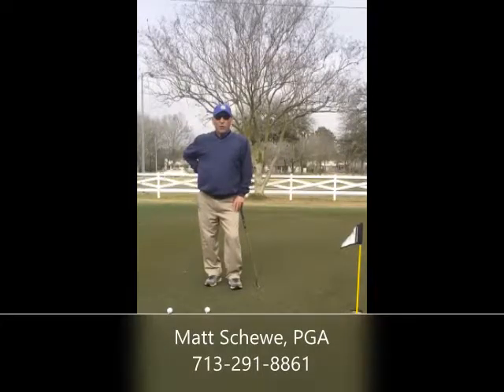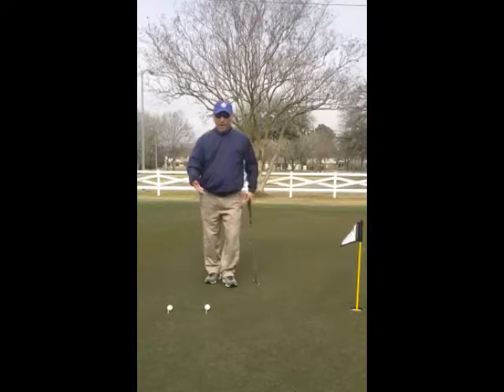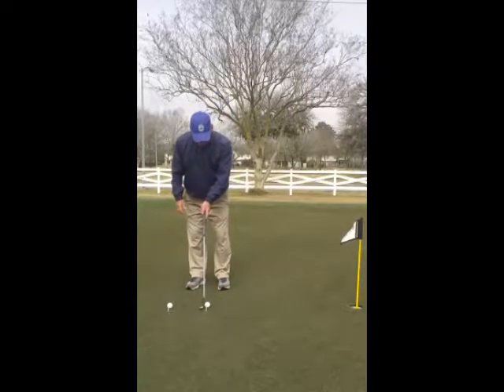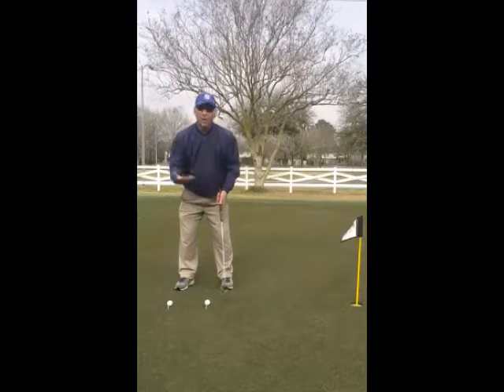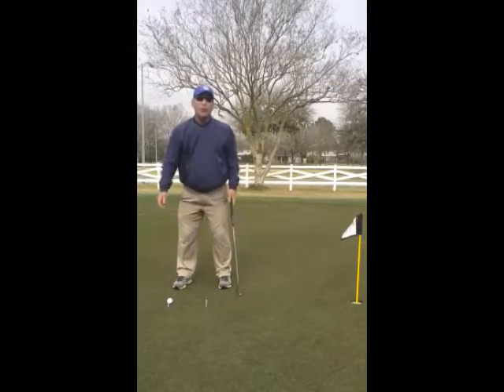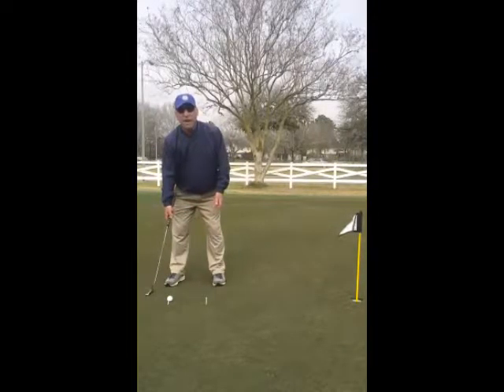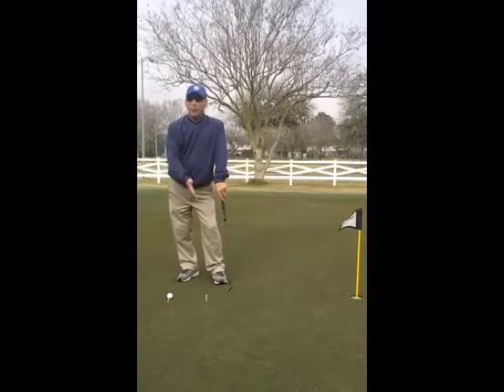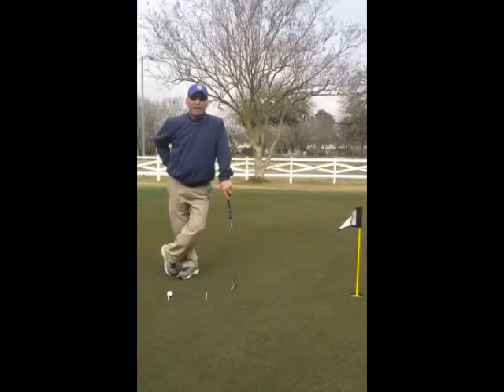How To Make More Short Putts - Matt Schewe, PGA Pro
Effortless Golf Tips by Matt Schewe
Director of Instruction- Pearland Golf Club

WANT TO MAKE MORE SHORT PUTTS???

In order to make more short putts, the backstroke should not reach your back foot. Keep the ball position in the front of your stance causing a better top-spin roll.

In a normal 20-foot putt, your putter should reach your back foot, but for shorter putts only allow the putter to go back a few inches.